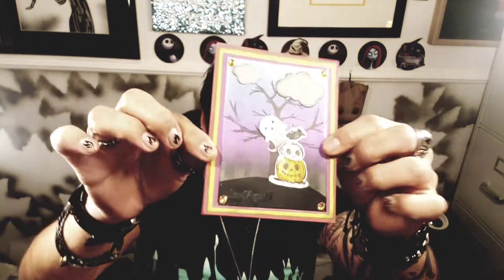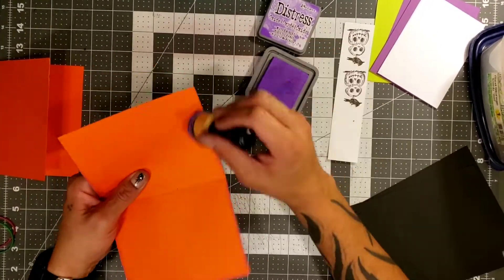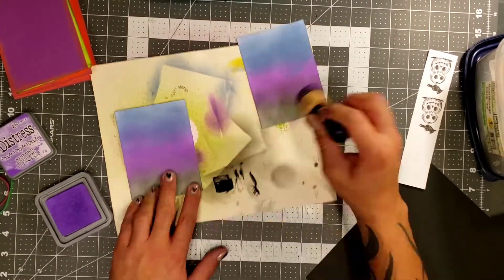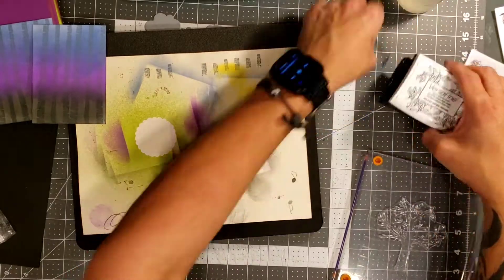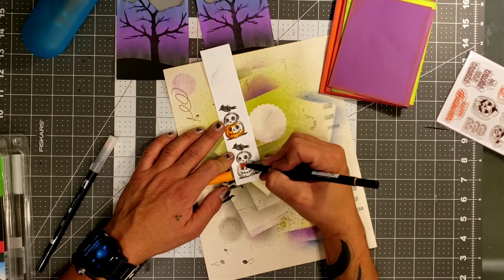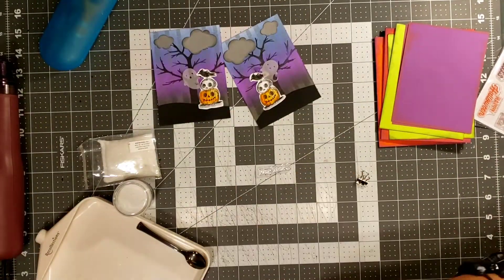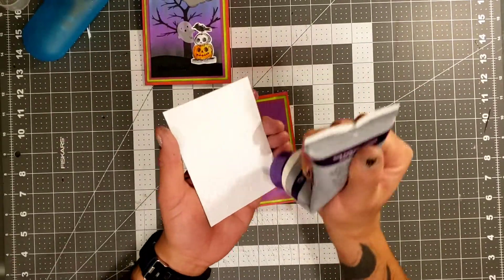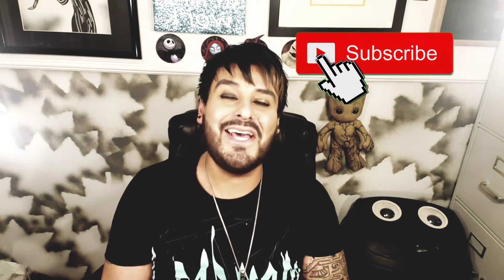DIY Halloween Thank you Cards - Greeting Cards - Paper to Masterpiece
Hello my little crafting monsters! We are going to be making a
Halloween thank you cards...  These are so cute and simple, they could be turned into a invitation or just a simple Halloween Card.. I know you want to get down and dirty with the crafting so lets not waste any more time and get down and dirty with this craft... So go grab that favorite drink, snack, get comfy and enjoy